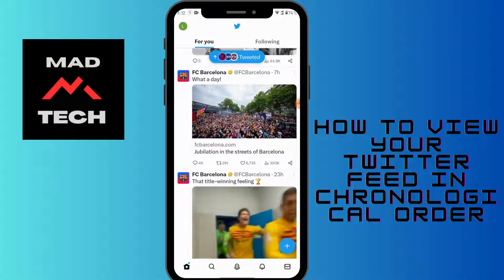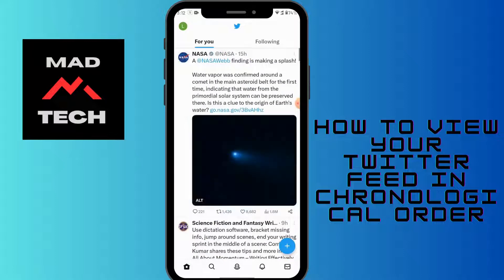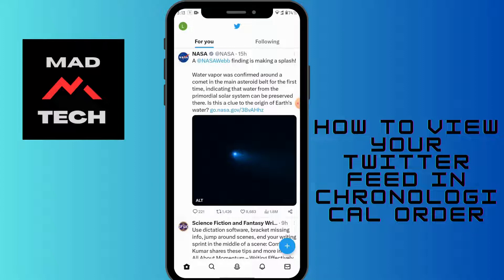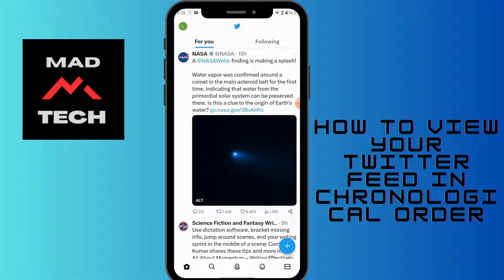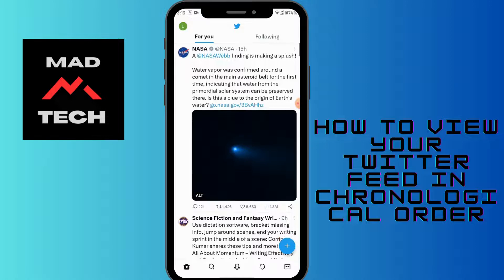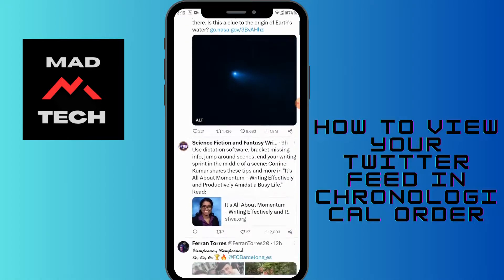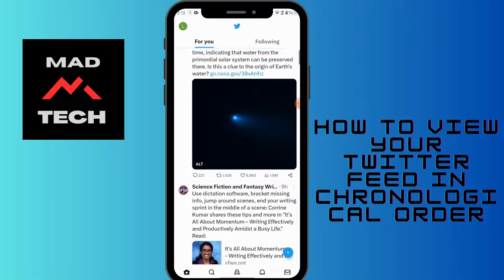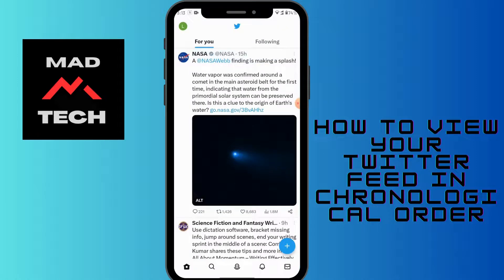How to View Your Twitter Feed in Chronological Order?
Tired of your Twitter feed being out of order? Don't worry, we've got you covered! In this tutorial, we'll show you how to view your Twitter feed in chronological order, ensuring that you never miss a tweet from your favorite accounts. Twitter's default timeline algorithm sometimes prioritizes popular or engaging tweets, which can result in missing out on recent updates. We'll guide you through the steps to adjust your Twitter settings and regain control over your timeline. By switching to chronological order, you can stay up-to-date with the latest tweets from the accounts you follow. Get ready to enhance your Twitter experience with this simple trick!

Timestamps:
00:12 - Introduction to viewing your Twitter feed in chronological order
00:30 - Step 1: Accessing your Twitter account settings
00:45 - Step 2: Adjusting your timeline settings for chronological order